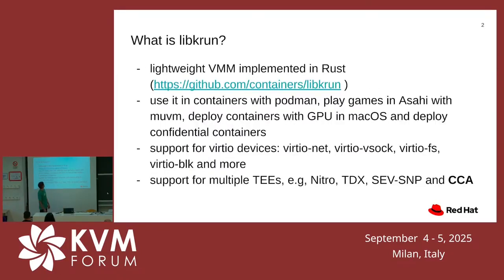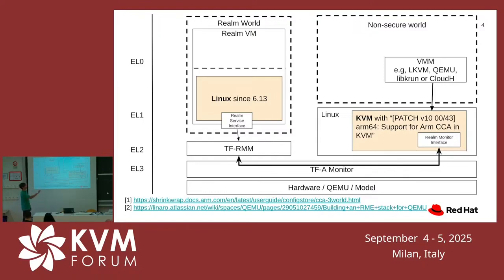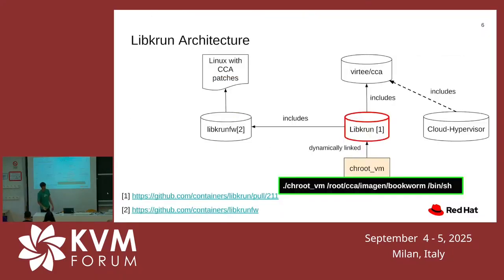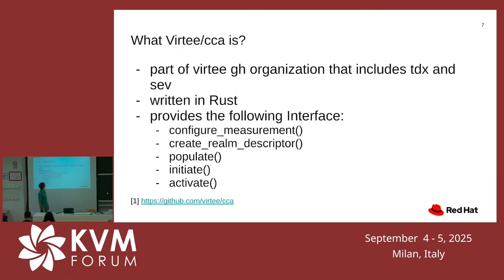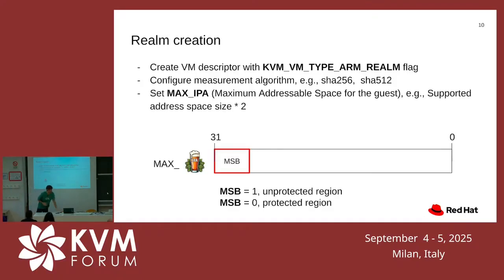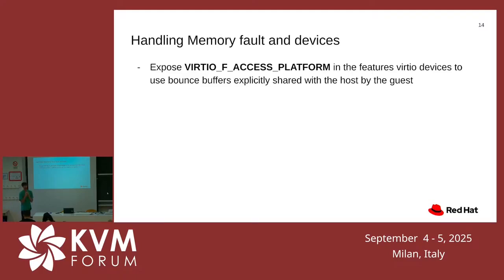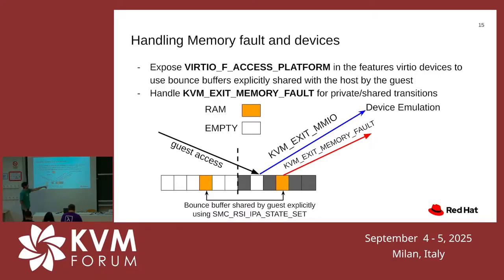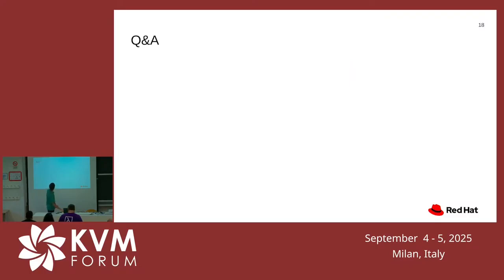Libkrun Meets ARM Confidential Computing Architecture — No Hardware Required (for Now ;))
Talk by Matias Vara Larsen

Libkrun is a lightweight virtual machine monitor written in Rust, used in contexts like Podman to securely run workloads in micro-VMs. In this talk, we present our ongoing work to bring support for ARM's Confidential Computing Architecture (CCA) to libkrun. Confidential computing enables strong isolation between the guest and the host by encrypting memory and CPU state, preventing the host from inspecting or modifying sensitive data. CCA, along with AMD SEV-SNP and Intel TDX, extends this model to the ARM world. Memory is encrypted, access violations trigger exceptions, and attestation mechanisms let guests verify they are running in a trusted environment. To develop this support, we’ve built on top of ARM’s FVP simulator, which allows us to test and iterate rapidly. While guest-side support for CCA is already upstreamed, kernel support (KVM) is still under review. We’ll walk through the design, the integration with virtee/cca, and demonstrate how libkrun can already launch a confidential ARM guest. Finally, we’ll cover what’s left — particularly attestation — and where we go from here.